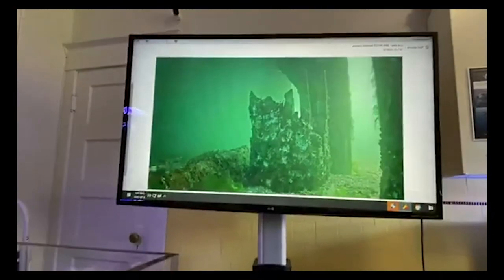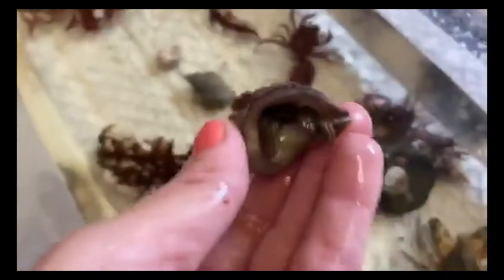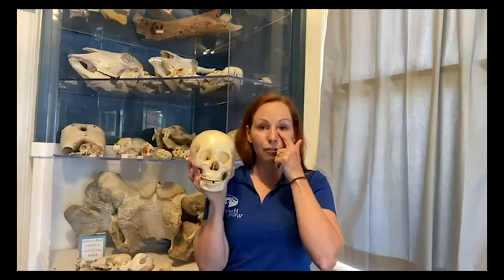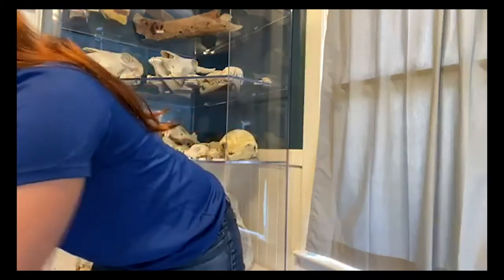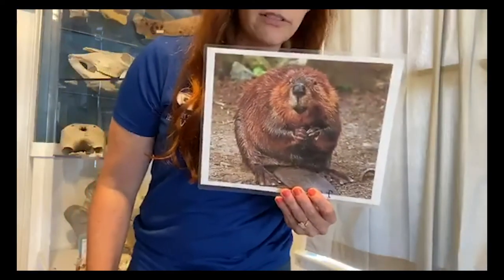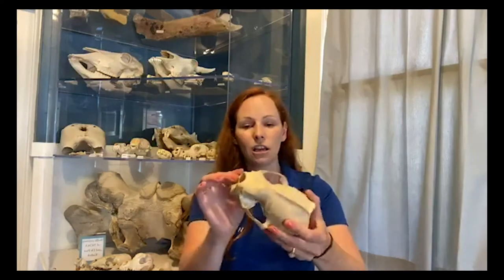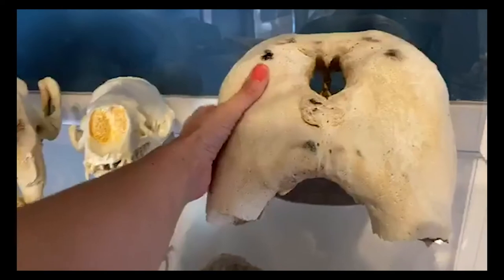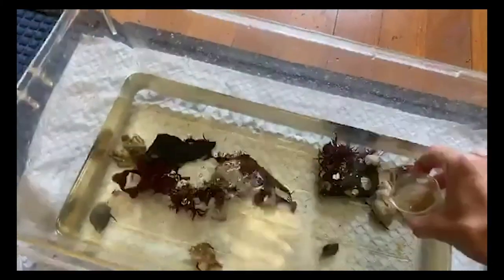Online STEM Lesson - Skull Sleuths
Be an animal skull detective LIVE on our Facebook with Education Director Rachel! We will be looking at a variety of animal skulls from our collection and exhibit at the Skansie Visitor & Interpretive Center. Help us guess which skull is which by using different clues about the structure of each skull to determine what animal it belonged to.

We are in this together! Every week, Harbor WildWatch will offer three free, educational videos. These videos will be a combination of livestreams and pre-recorded workshops that explore our natural environment, provide STEM learning opportunities, and offer activity ideas for at-home learning.

Tune into our Facebook and YouTube channels on Mondays, Wednesdays, and Thursdays to catch our biologists providing fun educational videos for all ages. Note that a Facebook account is not required to view any videos on Facebook.

SUPPORT
While the content will be free to the public, as a 501(c)3 nonprofit, Harbor WildWatch is appreciative of any donations to help support the creation of the content and supporting our staff positions during this time. If you enjoy our videos, we encourage you to become a member or make a monthly or one-time contribution to help sustain our programs.

Donations can be made through our secure website above or mailed to 3110 Judson Street, PMB #99, Gig Harbor, WA 98335. Thank you for your support!